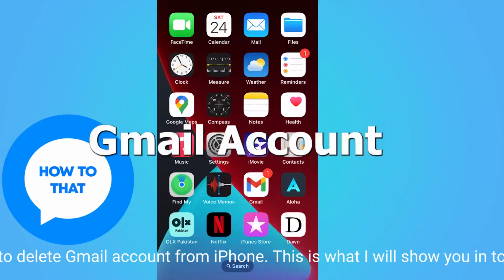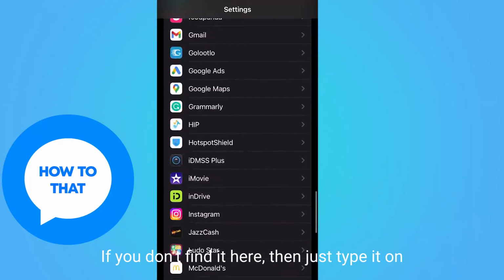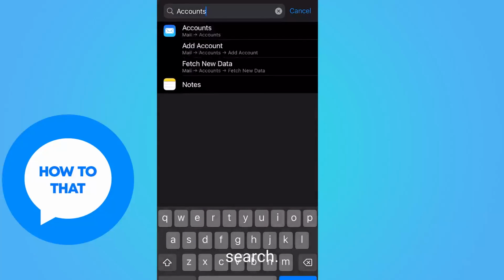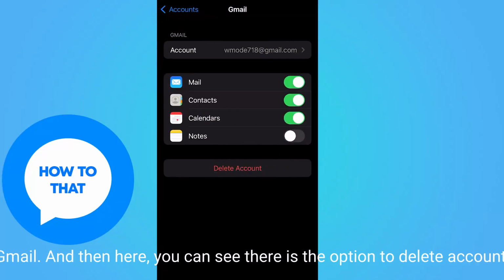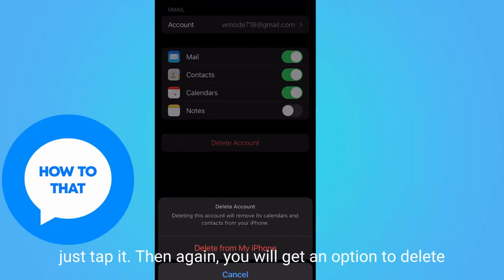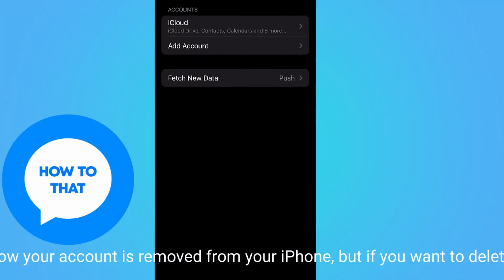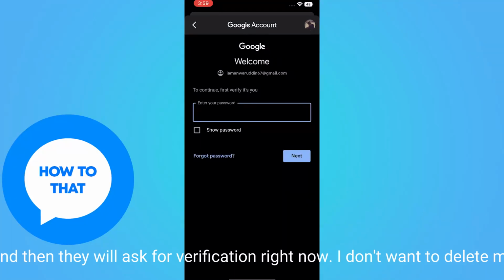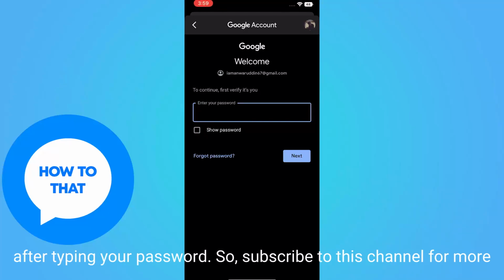How To Delete Gmail Account 2023 On iOS and Android (Easy)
How To Delete Gmail Account 2023 (Easy)

Welcome to our tutorial on "How To Delete Gmail Account 2023 On iOS and Android (Easy)!" In this video, we'll show you the simple steps on how to delete your Gmail account on both iOS and Android devices. Whether you want to delete your Gmail account permanently or just remove it from your device, we've got you covered. We'll go over the process of deleting a Gmail account on both mobile operating systems, including how to backup your data before deleting the account. By the end of this tutorial, you'll be a pro at deleting Gmail accounts on your iOS or Android device!

Here's a tutorial on "How To Delete Gmail Account 2023 (Easy)":
1. Open your web browser and go to Gmail.com.
2. Sign in to your Gmail account.
3. Click on the "Settings" gear icon in the top right corner of the screen.
4. Select "See all settings" from the dropdown menu.
5. Click on the "Accounts and Import" tab.
6. Under the "Accounts" section, click on the "Google Account settings" link.
7. Click on the "Data and personalization" tab.
8. Scroll down to the "Download, delete, or make a plan for your data" section.
9. Click on the "Delete a service or your account" link.
10. Follow the prompts to delete your Gmail account.

And that's it! You've successfully deleted your Gmail account. Keep in mind that deleting your Gmail account also deletes your Google account and all the data associated with it, including any emails, documents, and photos stored in Google Drive. Make sure to backup your data before deleting your account.

remove Gmail account
how to remove Gmail account
remove Google account
how to remove Google account
remove Gmail account permanently
how to remove Gmail account permanently
remove Google account permanently
delete Gmail account on iOS
delete Gmail account on Android
delete Google account on iOS
delete Google account on Android
remove Gmail account from iOS
remove Gmail account from Android
remove Google account from iOS
remove Google account from Android
delete Gmail account permanently on iOS
delete Gmail account permanently on Android
delete Google account permanently on iOS
delete Google account permanently on Android
remove Gmail account permanently from iOS
remove Gmail account permanently from Android
remove Google account permanently from iOS